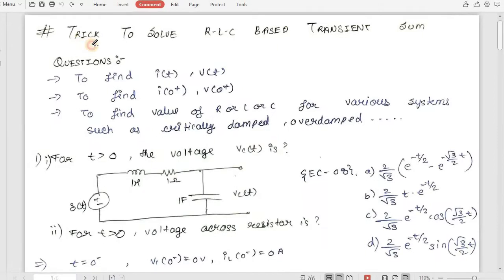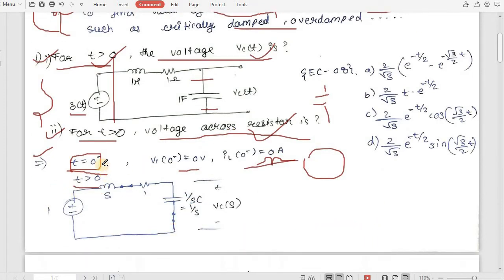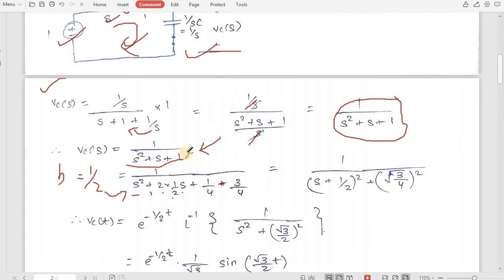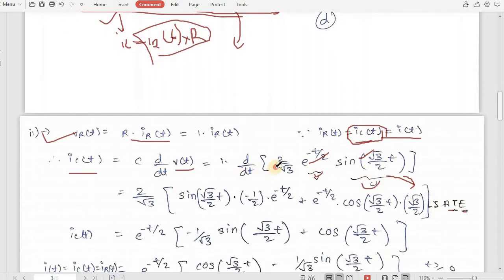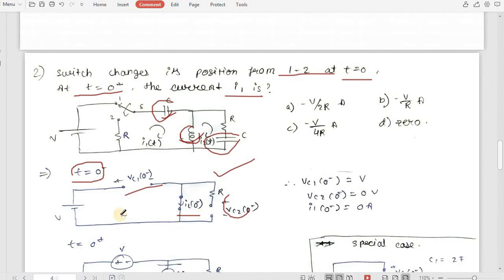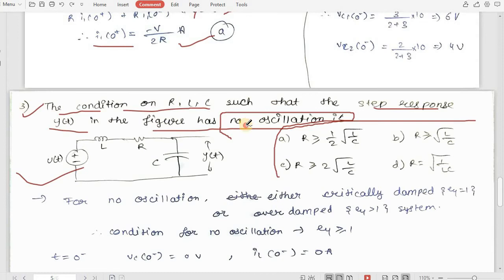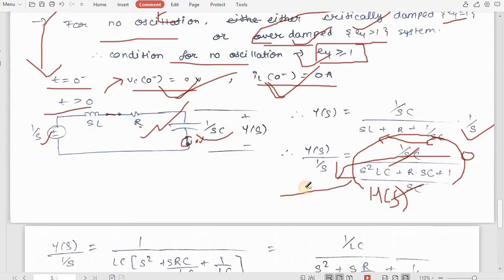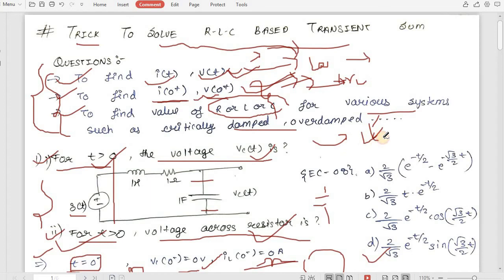Trick to Solve RLC Based Transient Sums | RLC Circuit Transient Analysis | Transient Analysis Tricks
Trick to Solve RLC Based Transient Sums - RLC Circuit Transient Analysis
1. How to solve RLC circuit using laplace transform
2. How to solve RLC circuit problems
3. RLC transient circuit problems

In this video, We will see how we can solve any RLC Based Transient sums very easily and very fastly. First, we will see the Types of Sums that are asked in the Gate exam and then we will solve each type of sum and will see what to use Laplace transform or transient equation.